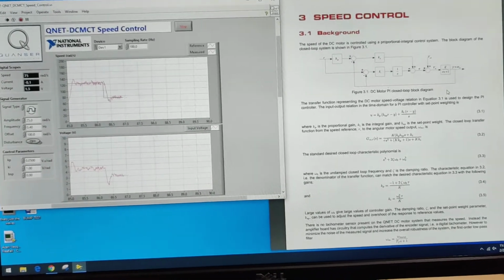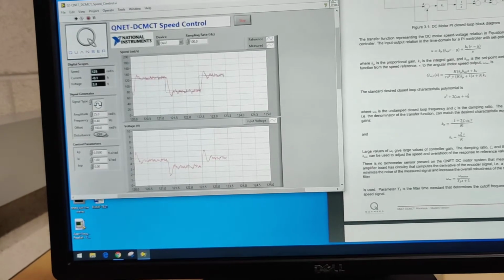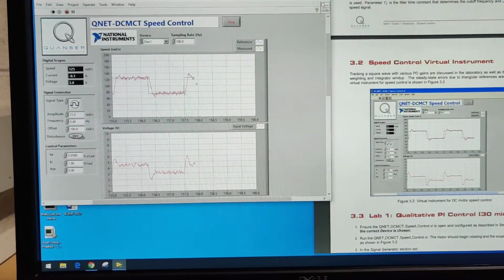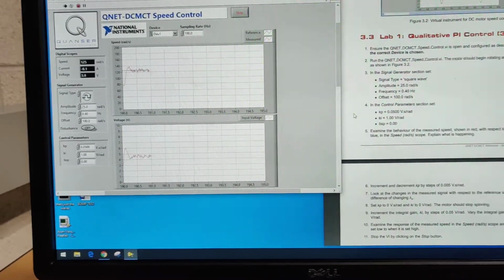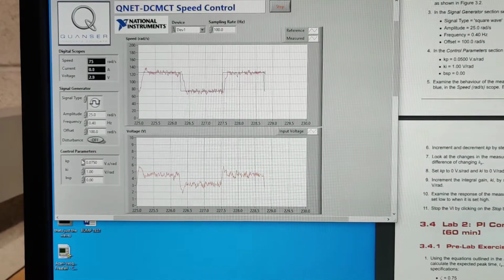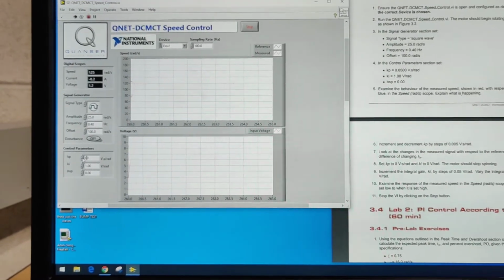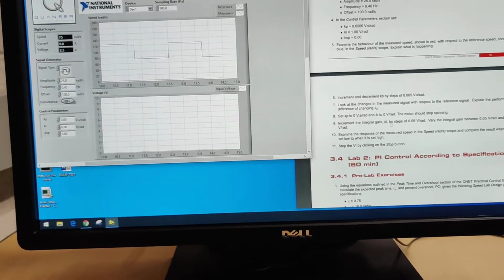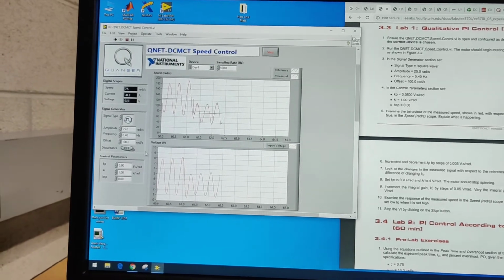EE 370L Lab6 Part 2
UNLV EE 370L Lab6 Part 2 - DC motor.